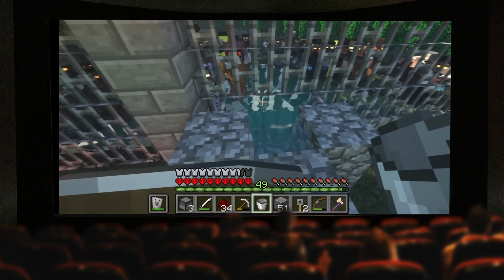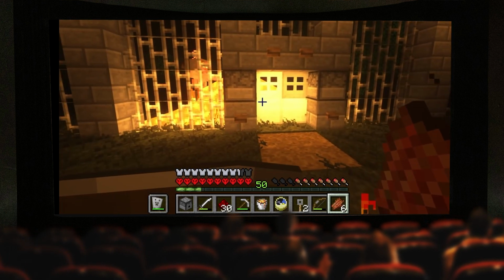The Man Who Broke YouTube With Storytelling (Forge Labs)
Let's talk about a Minecraft legend who's breaking YouTube with his insane storytelling skills. Forge Labs might come across as funny and harmless, but the structure of his videos is carefully put together. In this video I go through 5 storytelling techniques that are blowing up YouTube channels everyday, and how to use those techniques for your own content.